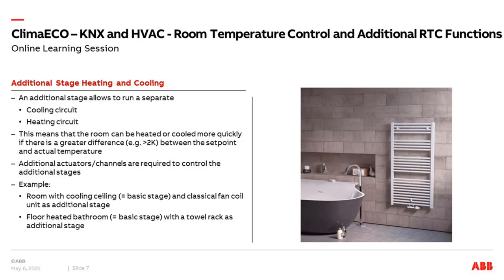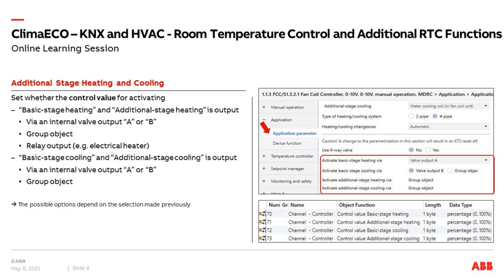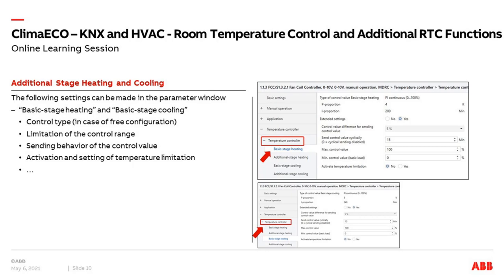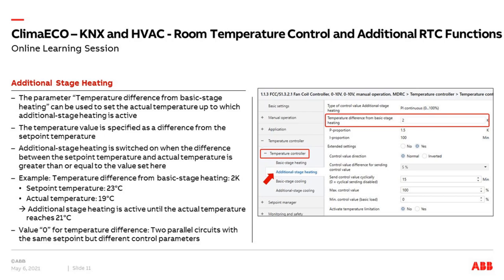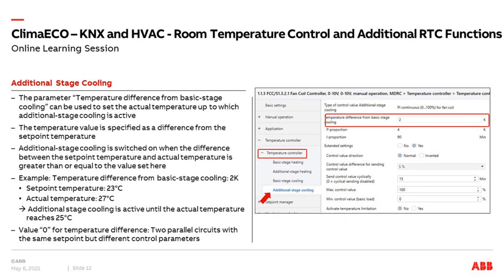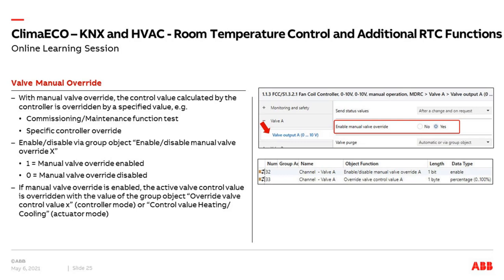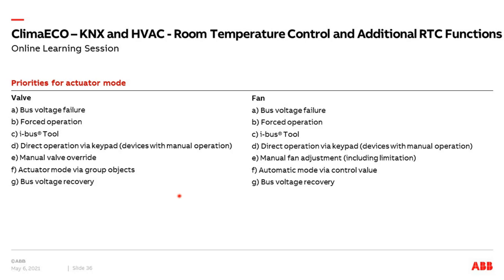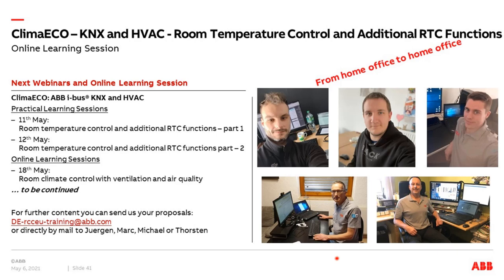Online Learning Session about KNX - Room Temperature Control and overview additional RTC functions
Content:
ClimaECO – KNX and HVAC – Room temperature control and overview additional RTC functions